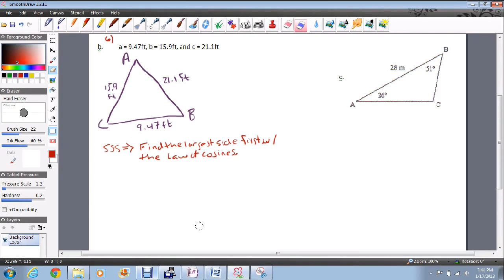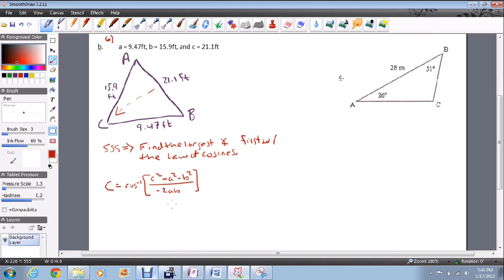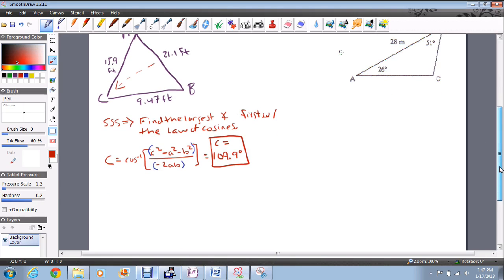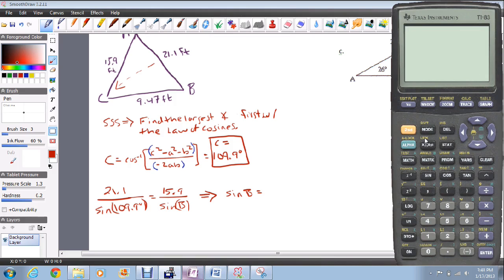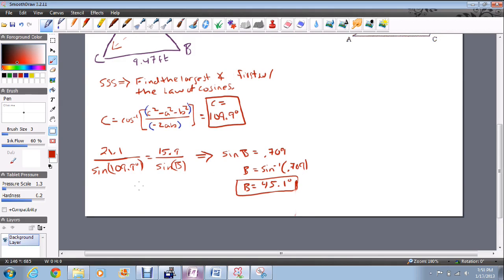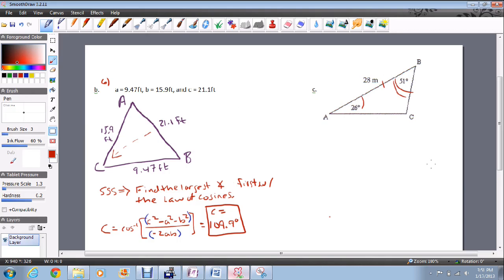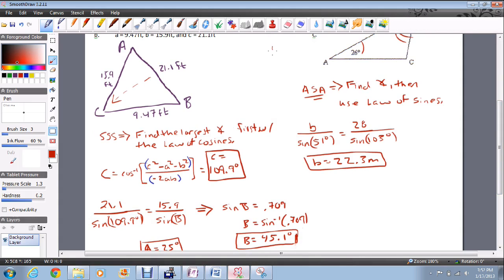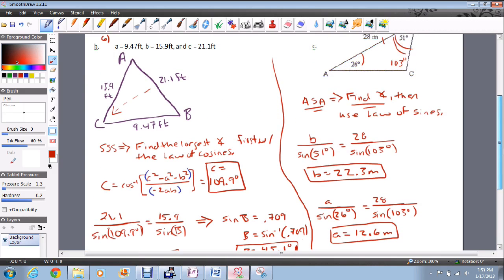HonTrig Final Review C 6bc